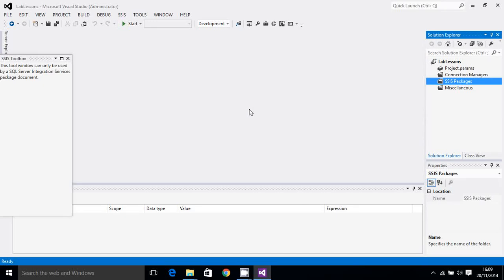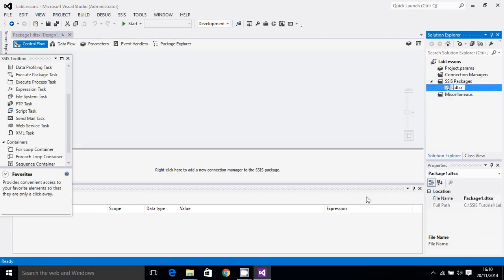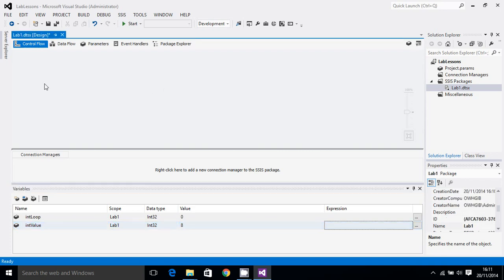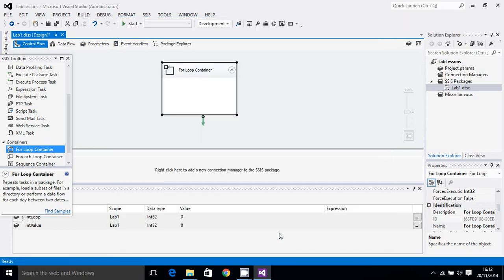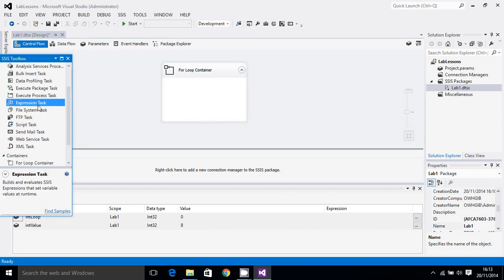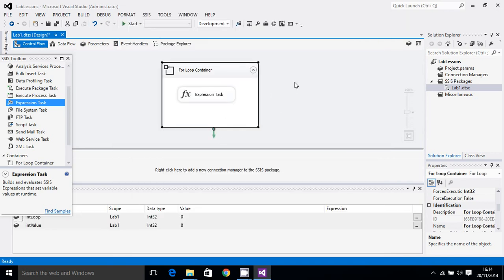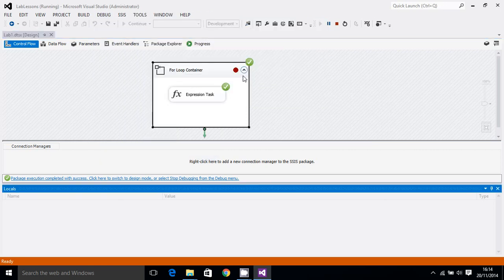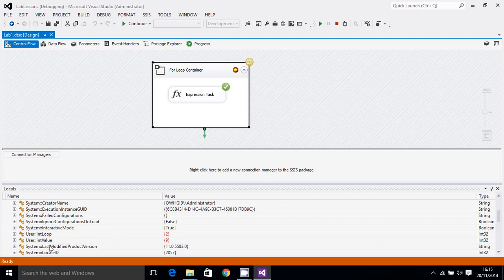Using Expression Task in SSIS